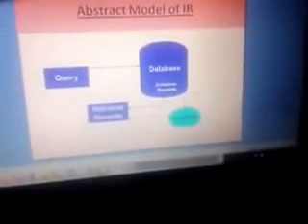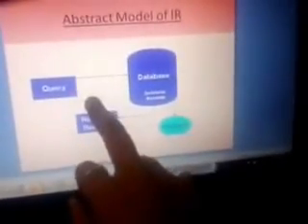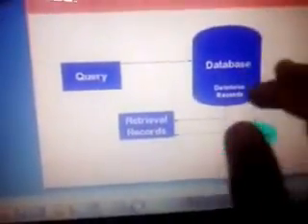score based ranking of documents using textilling and tf idf approach (part1)